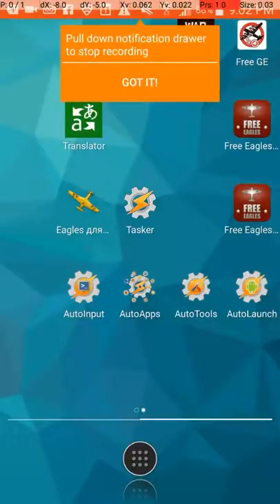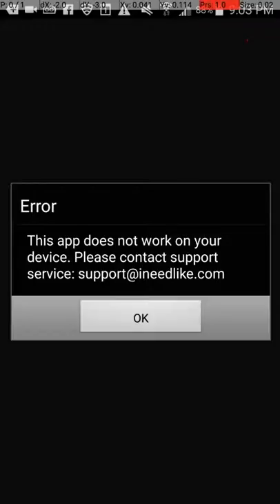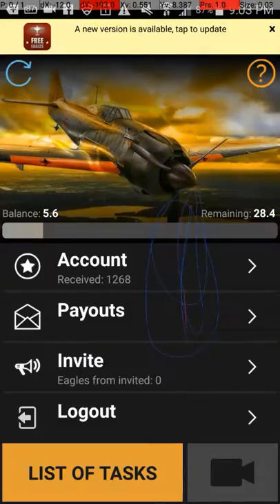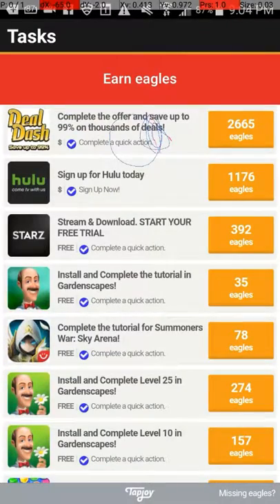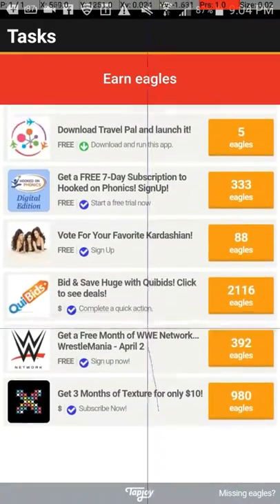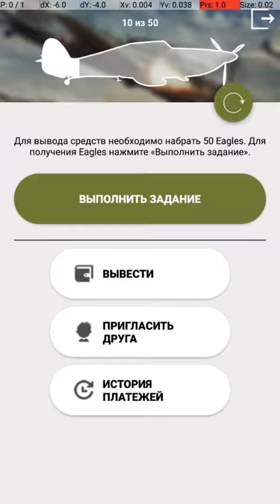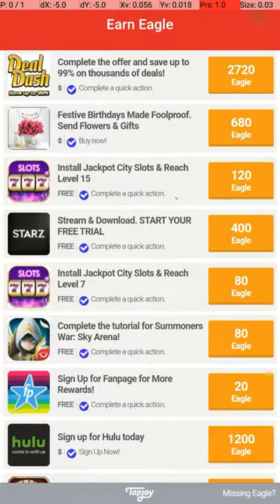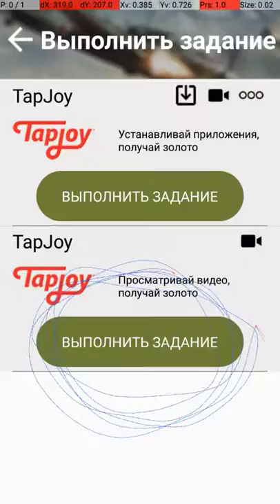Free GE automation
Just a quick look I wanted to show you guys. If you want an in-depth step by step how to video I'll make one.